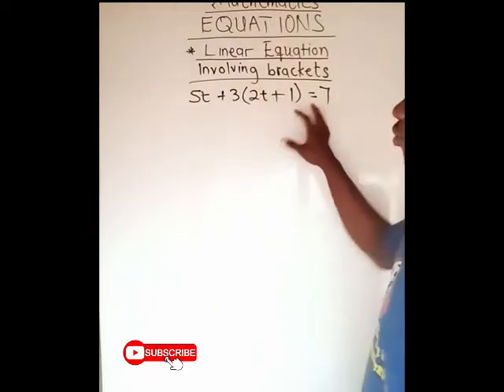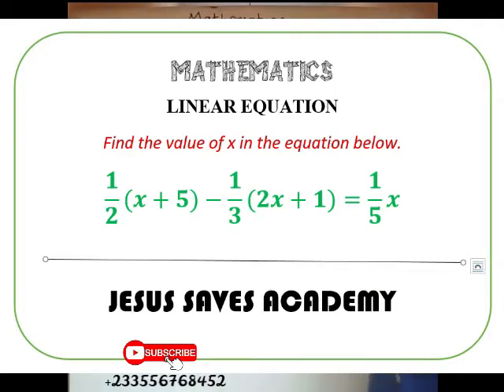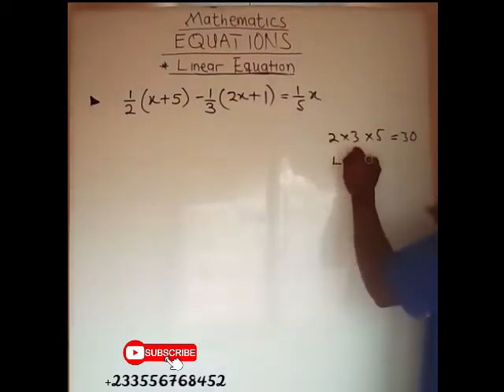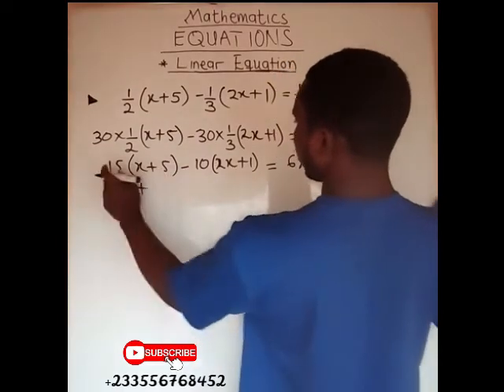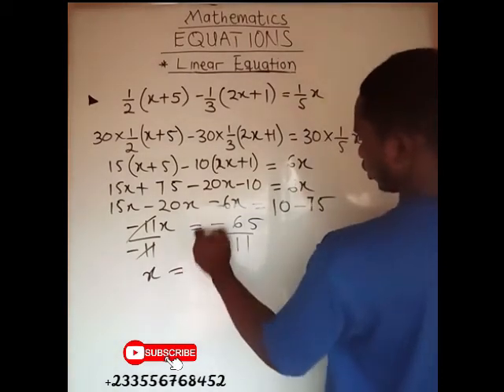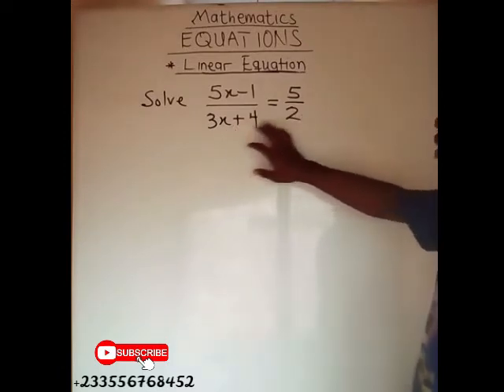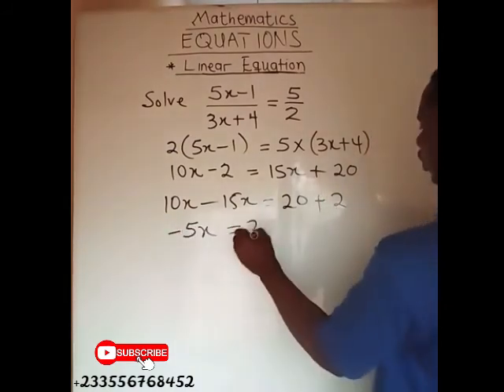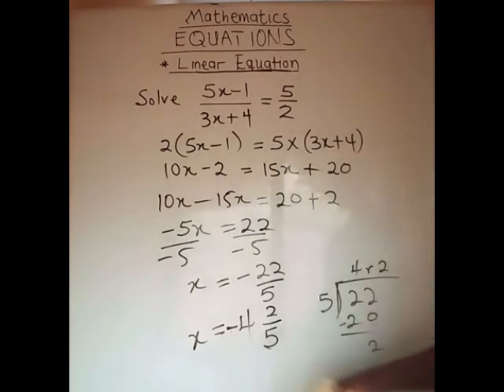Linear Equation with fractions and brackets lesson 2 and 3